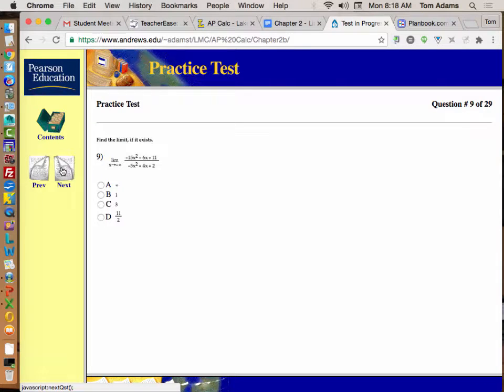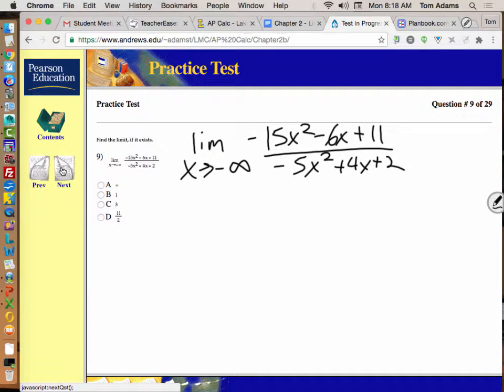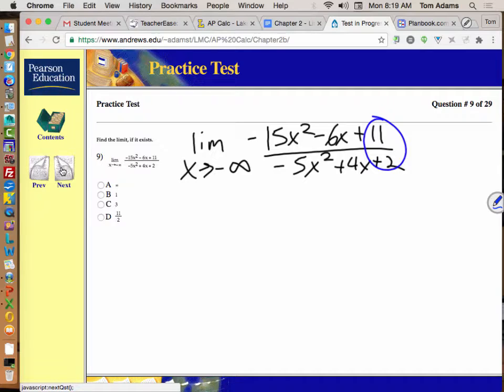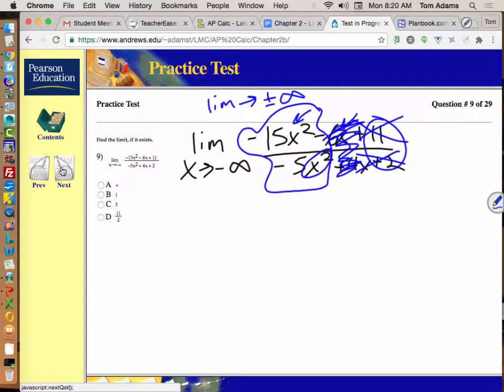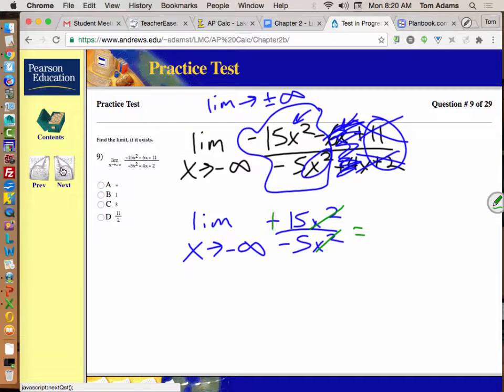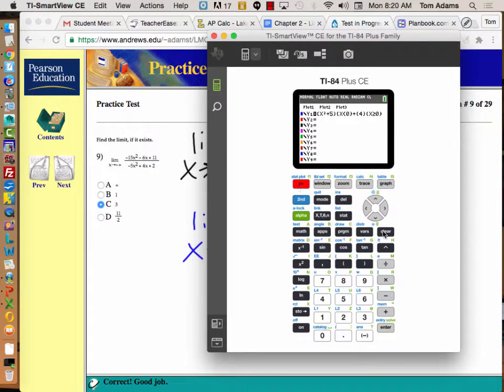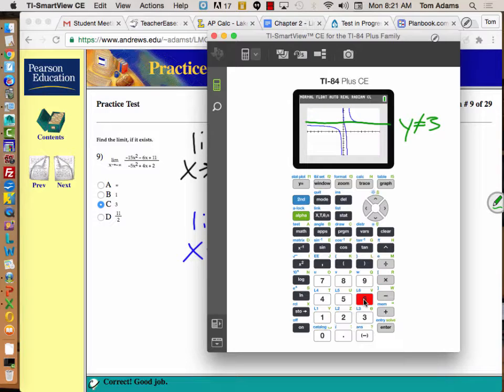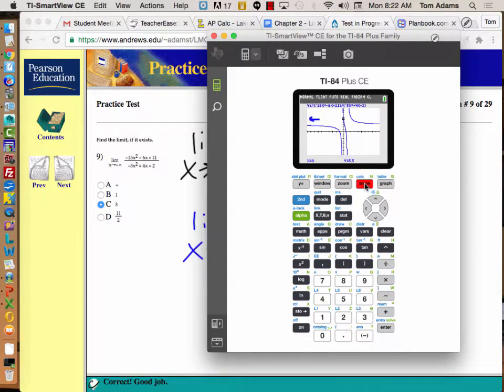AP Calculus Chapter 2 Practice Test Problem 9